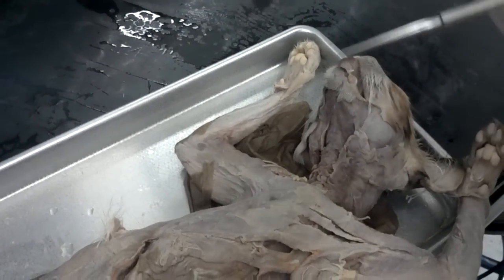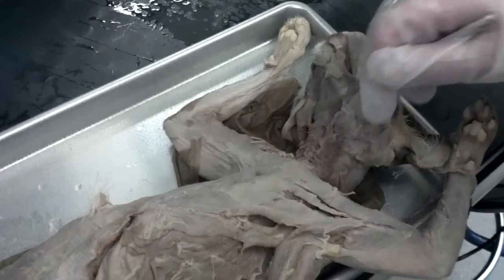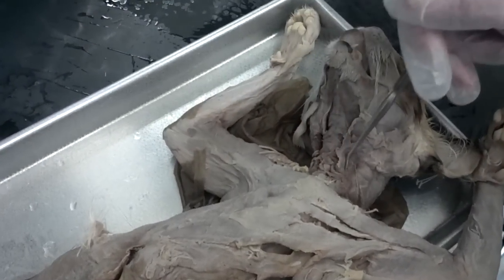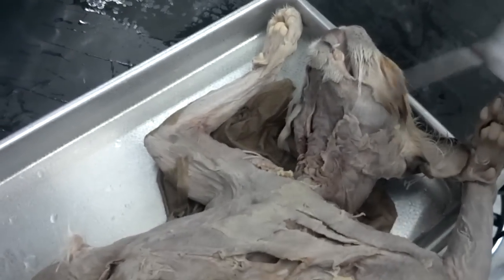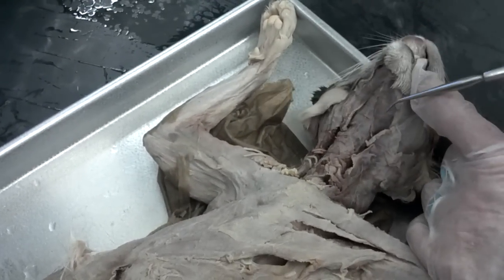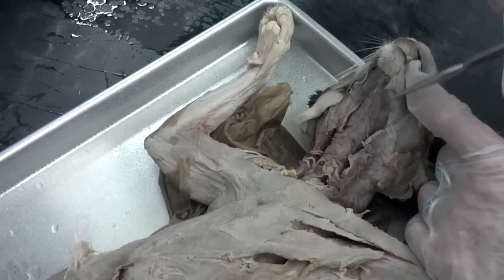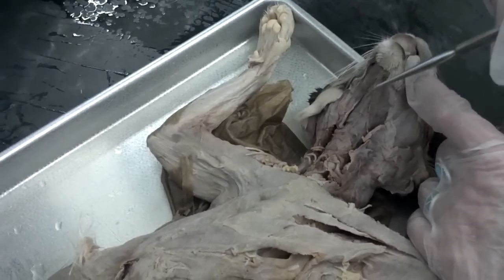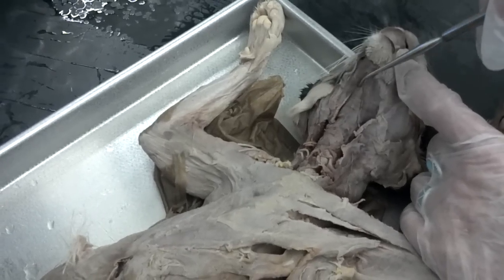neck and front shoulder muscles a&p 1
cat dissection of neck and front shoulder muscles for a&p 1